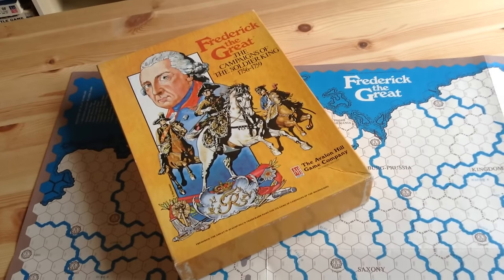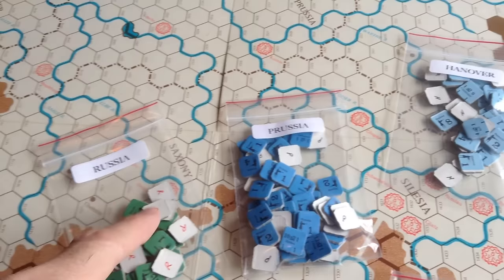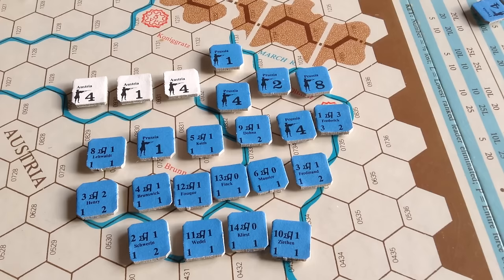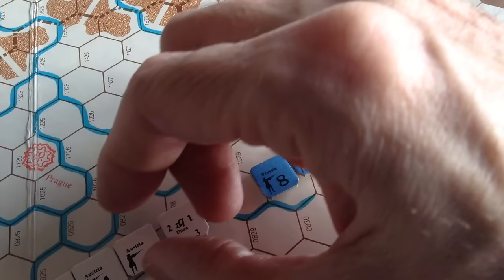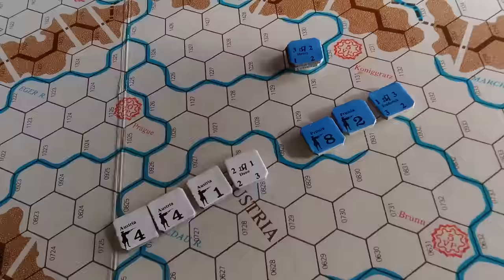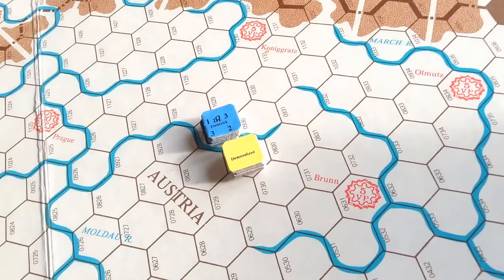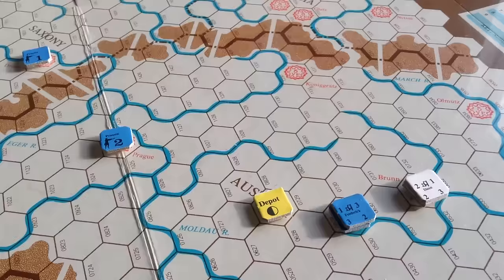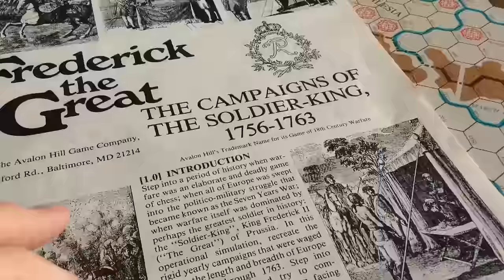Frederick the Great - War-game published by Avalon Hill - 1982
A brief description of the war game "Frederick the Great - The campaigns of the Soldier King" originally published by SPI in 1975 and re-published by Avalon Hill in 1982